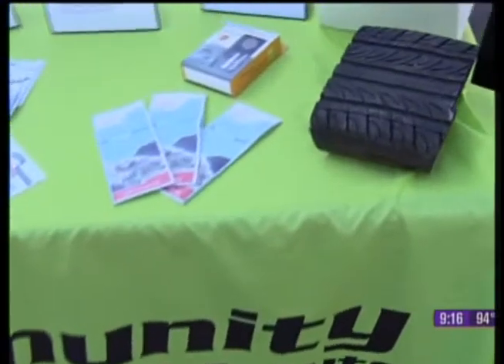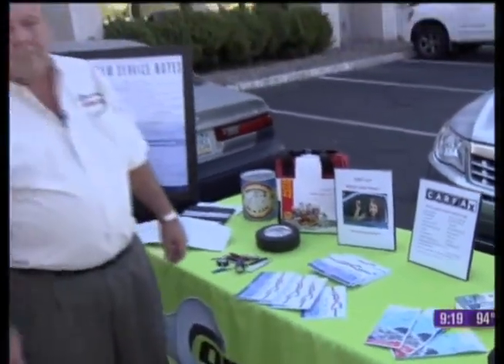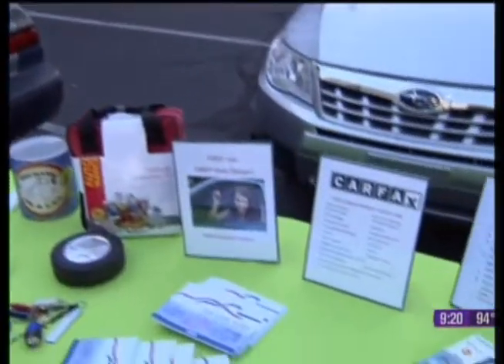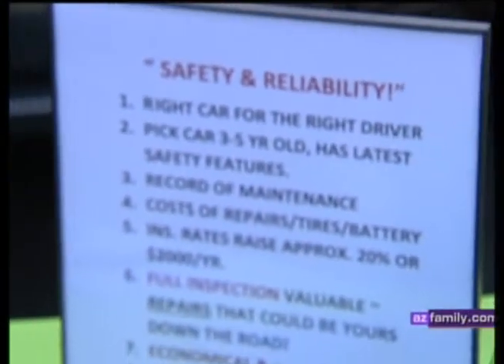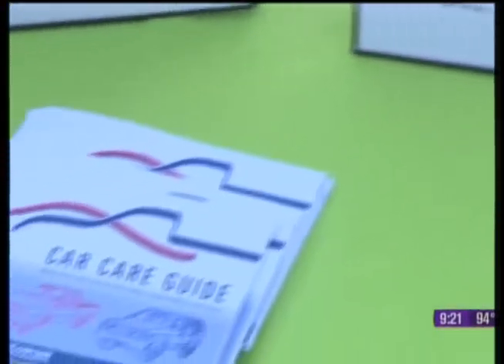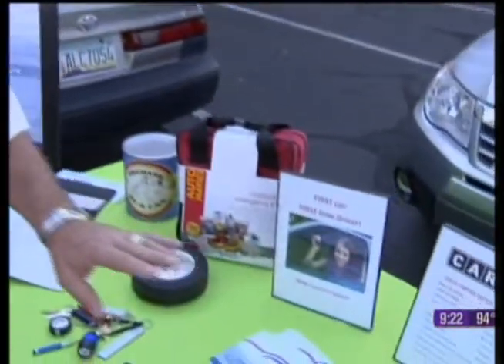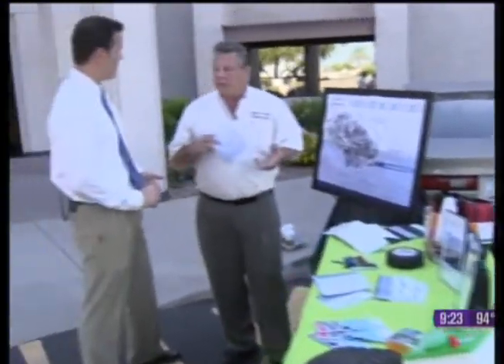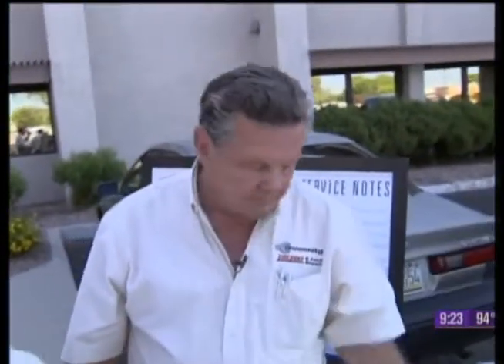Aug 18 KTVK 9AM Used Car Purchase Tips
Used car purchase tips.